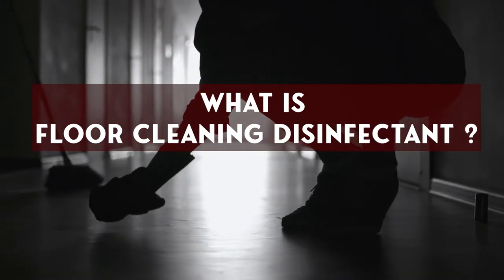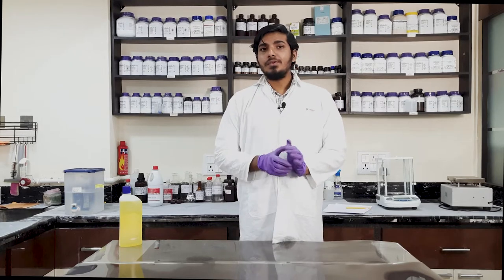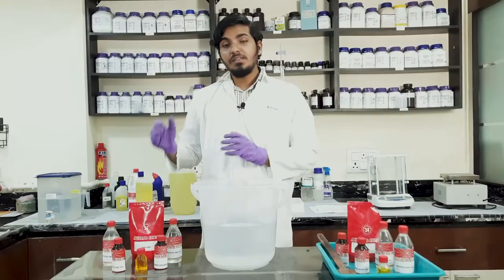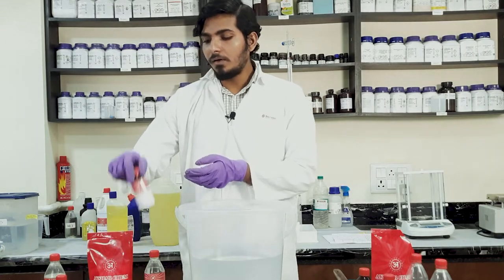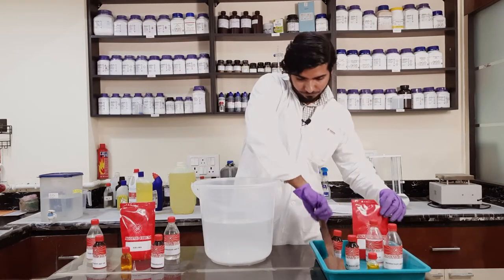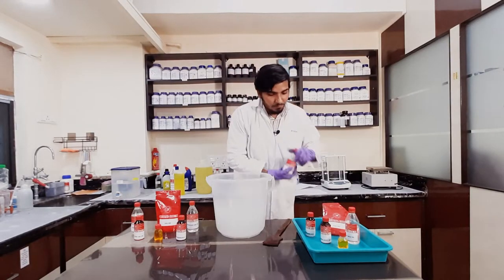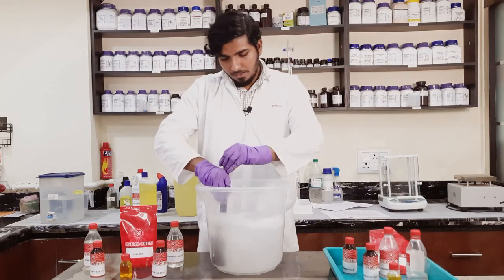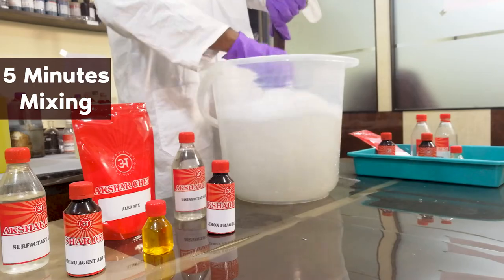Efficient and Economical: Lizol Making Floor Cleaner at Home | Home Remedies| Homemade Cleaners.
Welcome to Akshar Shop, your ultimate destination for chemical-based DIY solutions. In this video, we unveil the secrets of creating your own Lizol Making Floor Cleaner, offering you a simple and effective recipe that will leave your floors sparkling clean. Are you tired of store-bought floor cleaners that contain harsh chemicals? Look no further! Our step-by-step guide will empower you to make your own Lizol floor cleaner using readily available ingredients. Say goodbye to harmful substances and hello to a safe and sustainable cleaning alternative.
In this comprehensive tutorial, we walk you through the entire process, ensuring you understand each ingredient's role and the science behind it. We cover everything from the essential components to the precise measurements, ensuring you achieve the desired cleaning power. Discover the powerful combination of natural ingredients that make Lizol Making Floor Cleaner highly effective in removing dirt, grime, and stubborn stains from a variety of floor surfaces. We'll share valuable tips and techniques to optimize the cleaning solution's performance and provide insights on maintaining a clean and hygienic environment.
Not only is this DIY floor cleaner efficient, but it is also economical. By creating your own Lizol-inspired cleaner, you can save money while keeping your home clean and fresh. Join us as we demonstrate the process, empowering you to take control of your cleaning routine. Other than that in this video we will explain how can Akshar Exim help you to start retail/wholesale business of Floor Cleaning Disinfectant and how you gain a profit margin of 50%.

Other than that in this video we will explain how can Akshar Exim help you to start retail/wholesale business of Floor Cleaning Disinfectant and how you gain a profit margin of 50%.